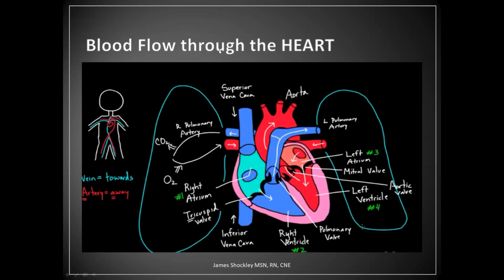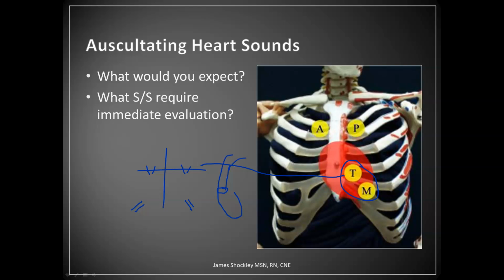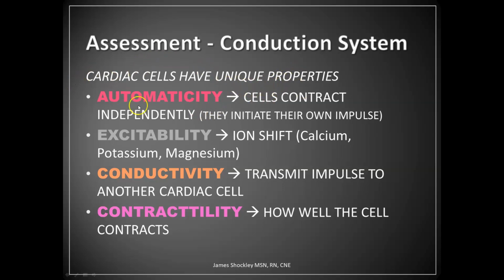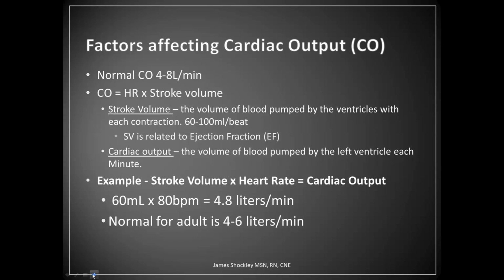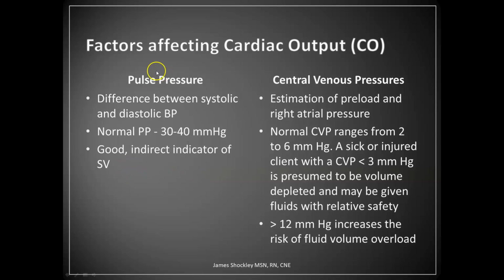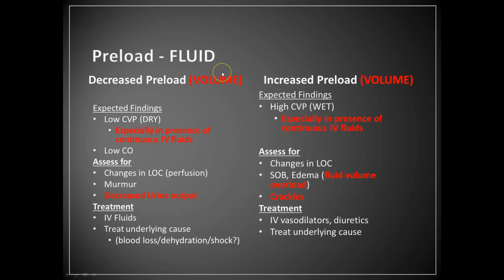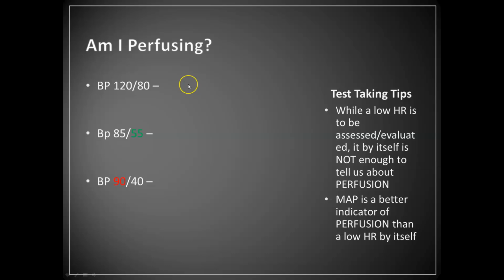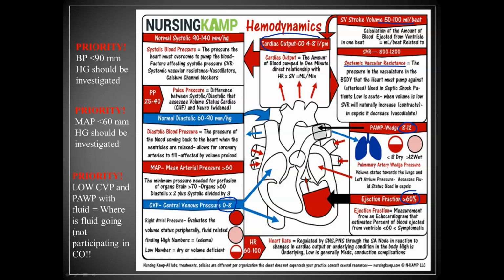1 Cardiac Anatomy and Physiology Part 1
Basic Cardiac A&P For Basic Nursing